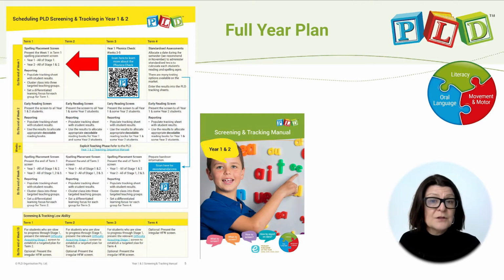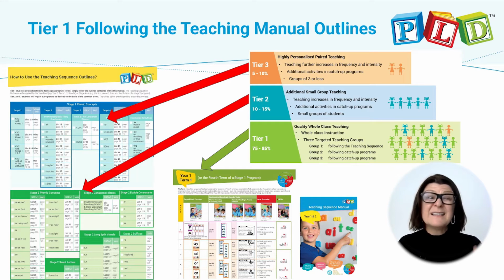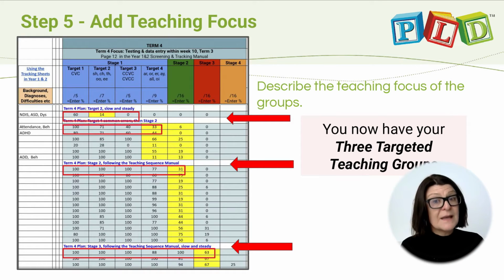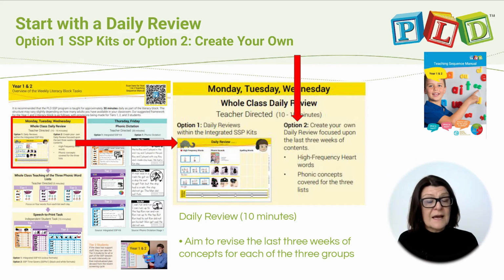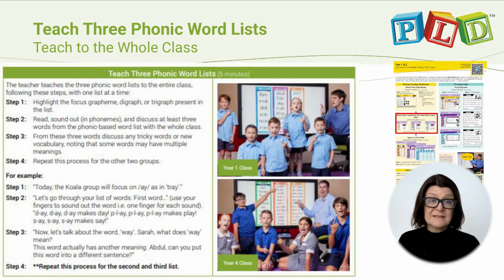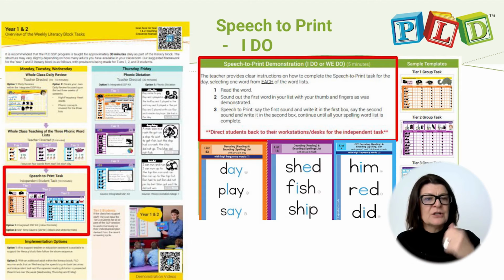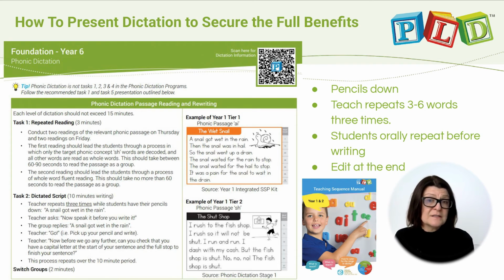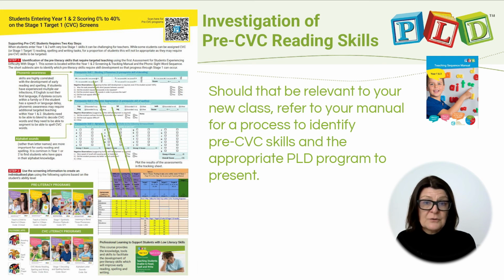PLD Essentials: An Overview of Term 1 (Year 1 & 2)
This overview of Term 1 is presented by Diana Rigg and is aimed at Year 1 and 2 educators.

Learn about:
- Overview of the Teaching Sequence and Screening & Tracking Manuals
- Structure for LIteracy Blocks
- Phonic Dictation